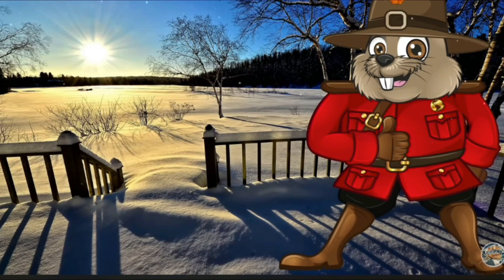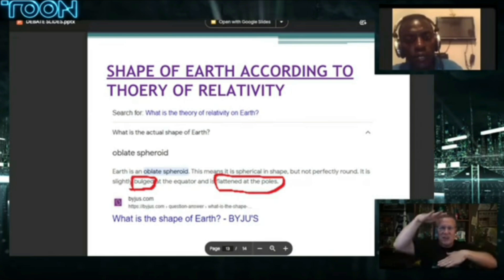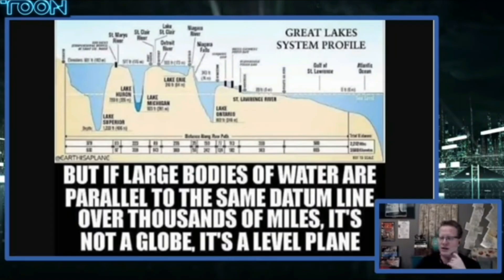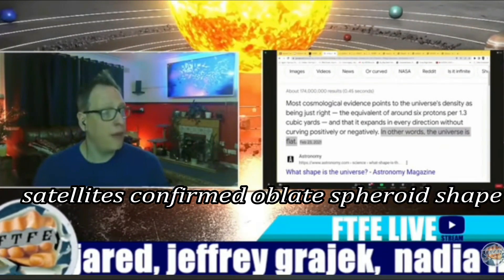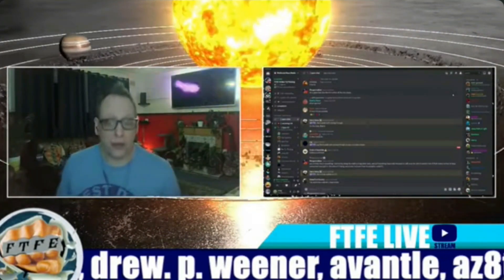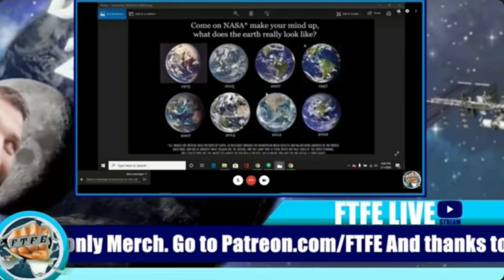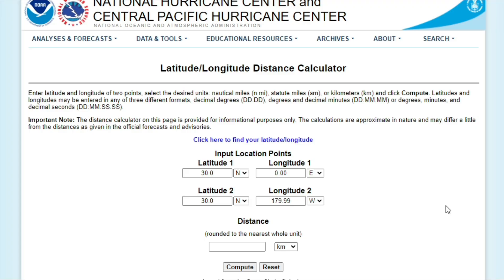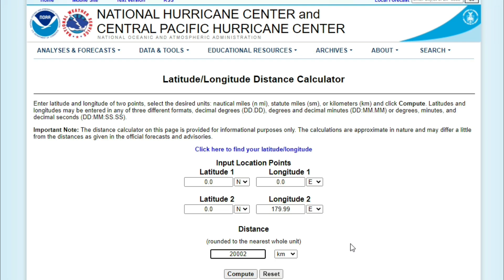Flat Earth : Perfect Sphere Vs Oblate Spheroid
double standards for the globe